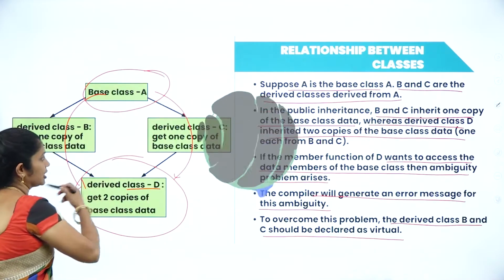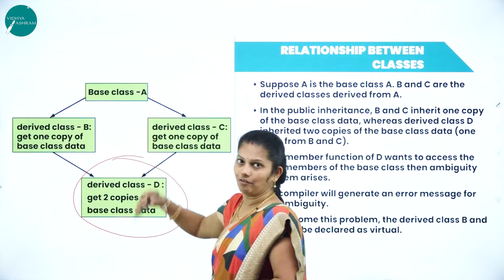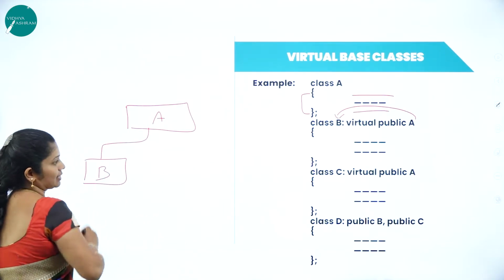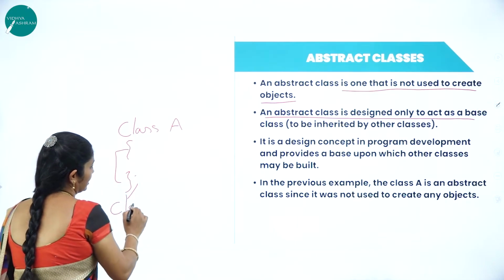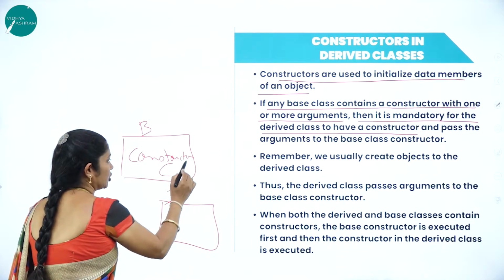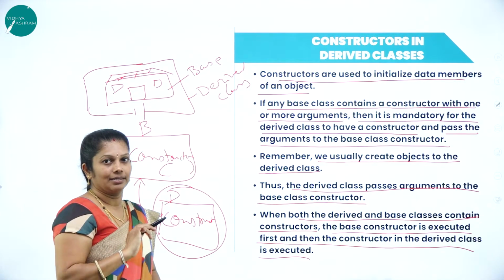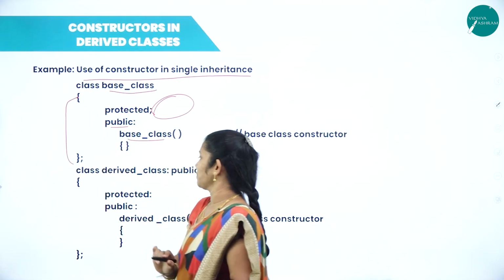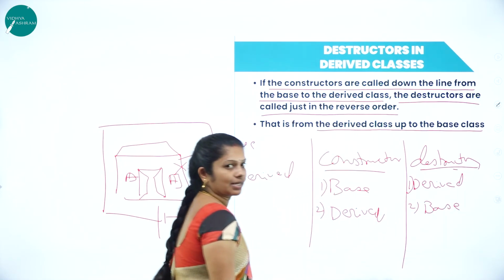DAY 55 | COMPUTER SCIENCE | II PUC | INHERITANCE | L3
Class : II PUC
Stream : SCIENCE AND COMMERCE
Subject : COMPUTER SCIENCE
Chapter Name : INHERITANCE
Lecture : 3